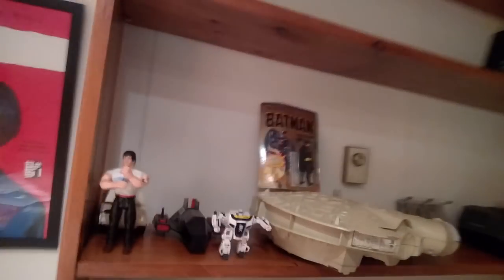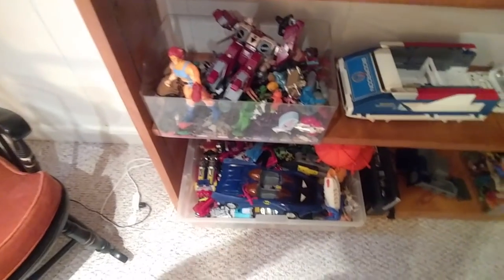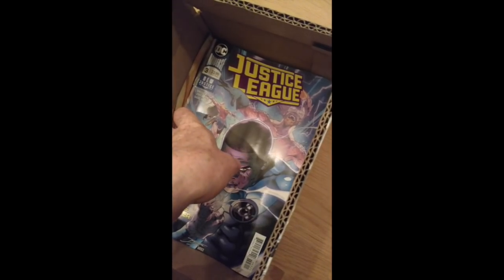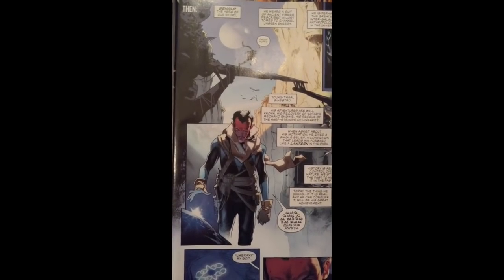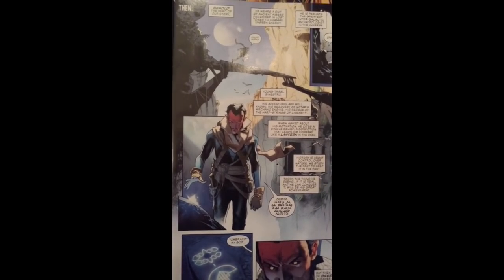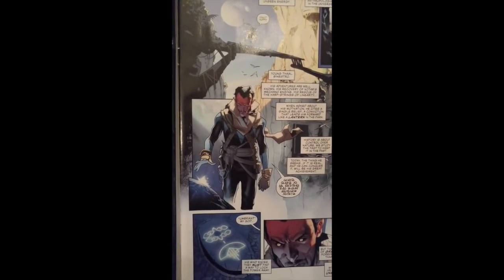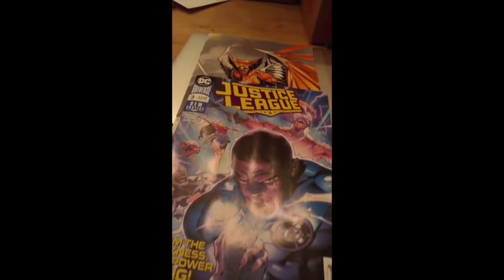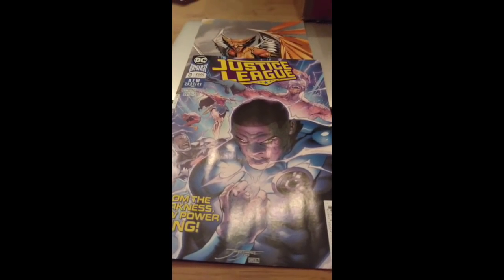SNEAK PEEKS: JUSTICE LEAGUE #3 is here!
Comps in the woods... Hope you enjoy (minor spoilers!).